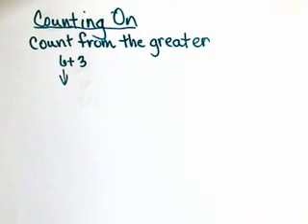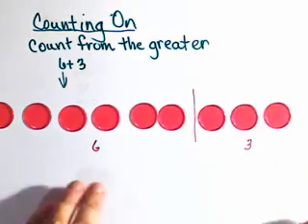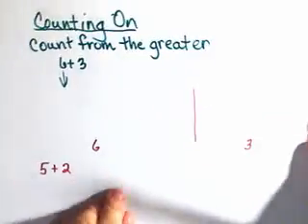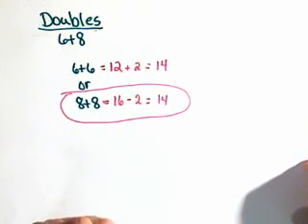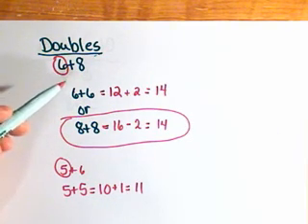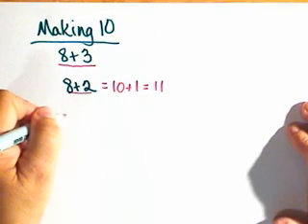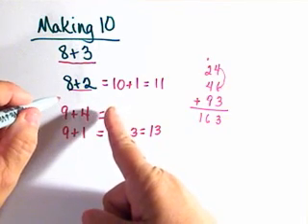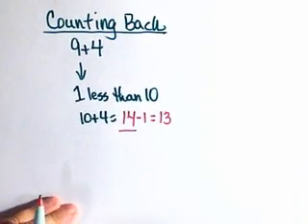1 3 Basic addition facts models